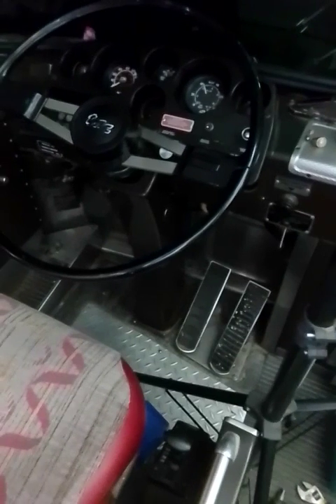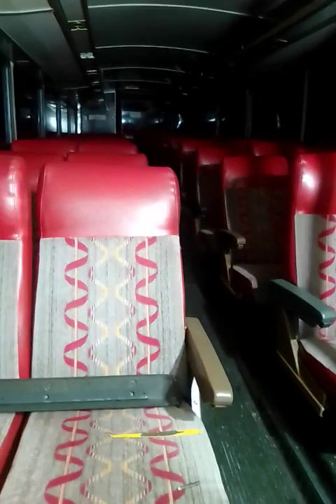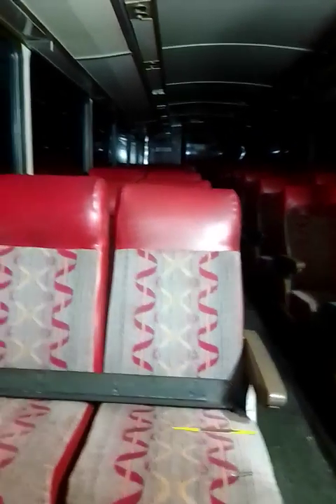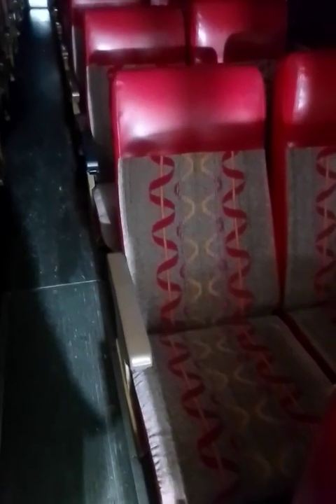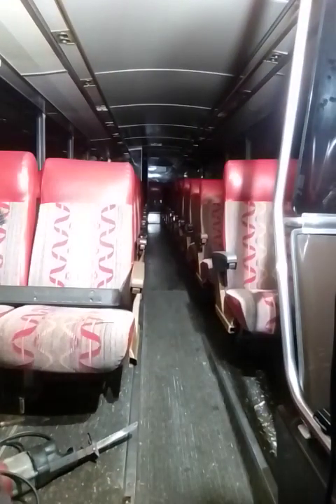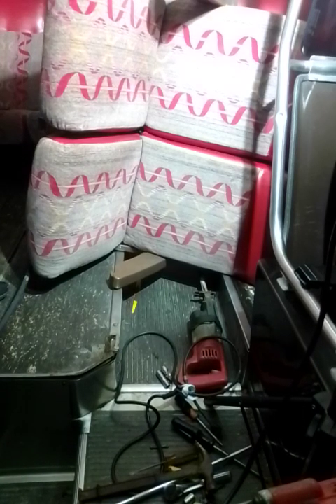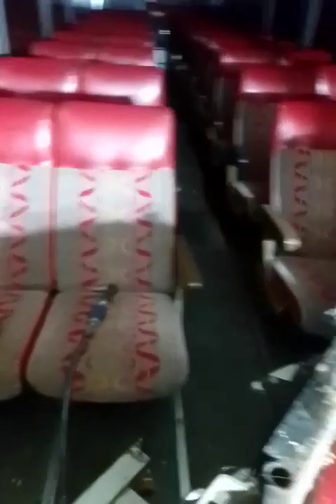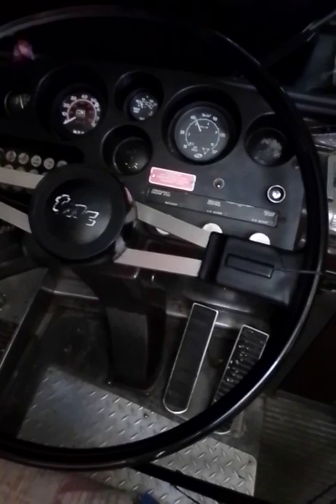August 24, 2023